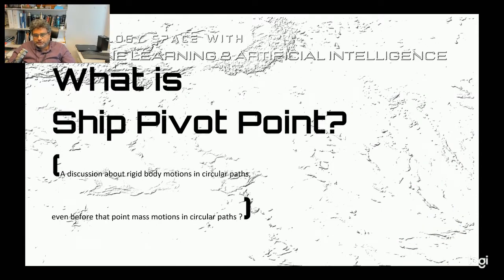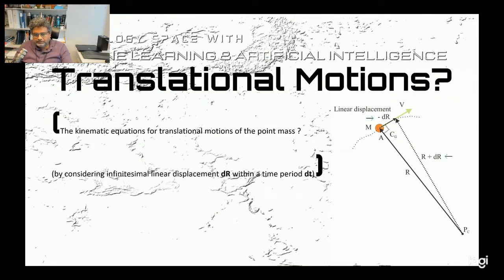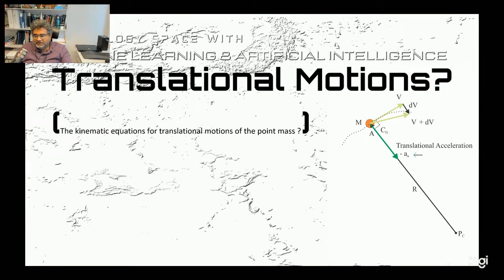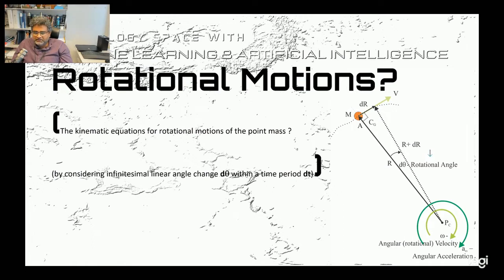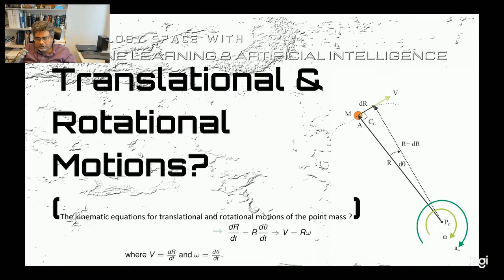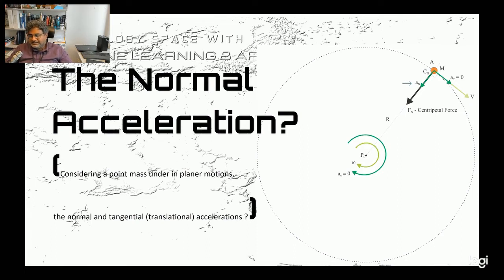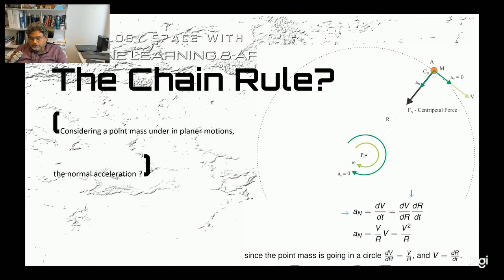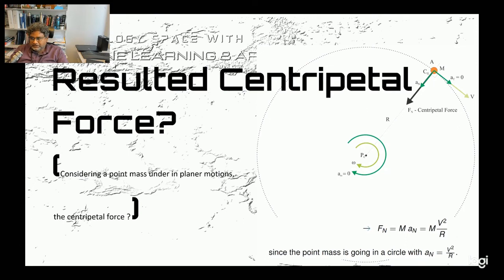Maritime Technology 8 - What is Ship Pivot Point (Part I) ? (by Prof. Lokukaluge Prasad Perera)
This presentation will focus on the topic of What is Ship Pivot Point?. The subtopics of this presentation consist of Why this is important in Ship Navigation, What is Ship Pivot Point, Point Mass in Planer Motions, Translational Motions, Rotational Motions, Translational & Rotational
Motions, Point Mass in Circular Motions, The Centripetal Force, The Normal Acceleration, The Tangential Acceleration, The Rotational Acceleration, The Chain Rule, Resulted Normal Acceleration, and Resulted Centripetal Force.